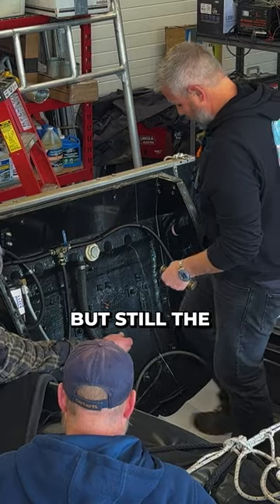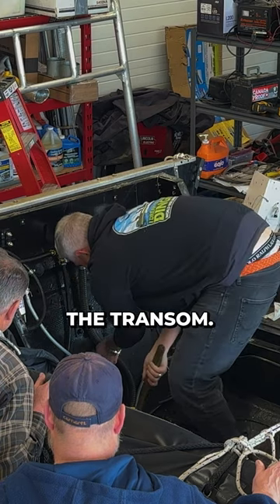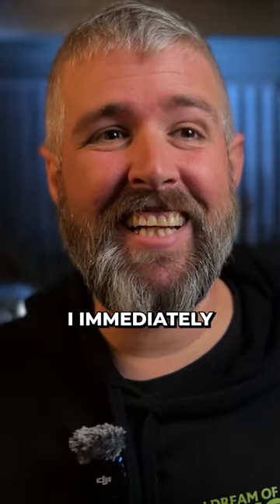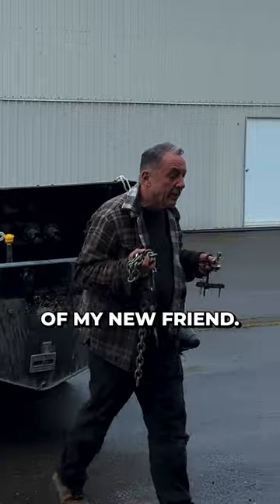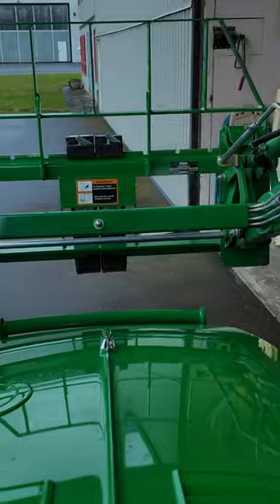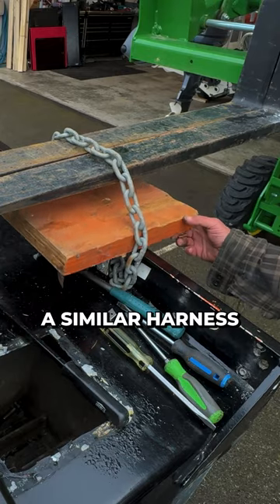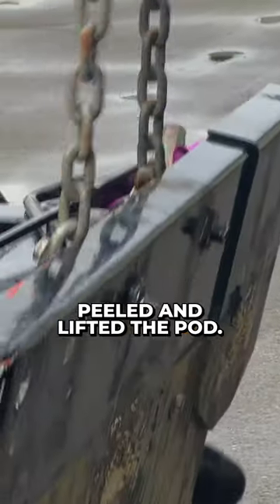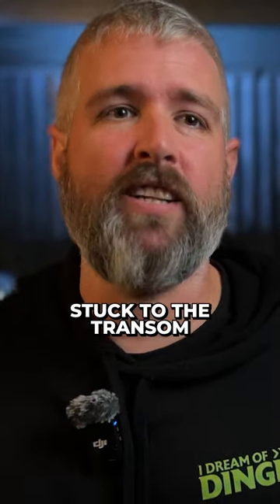HELP! E-Tec Motor Removal!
Join Darryl and Bob as they tackle the last of the dinghy teardown - and the TRASHED Evinrude E-Tec! What looks like an easy day, turns into an all-day "sticky", Sikaflex nightmare!
Even the tractor can't help!

Until... the guys come up with a "brilliant idea"!